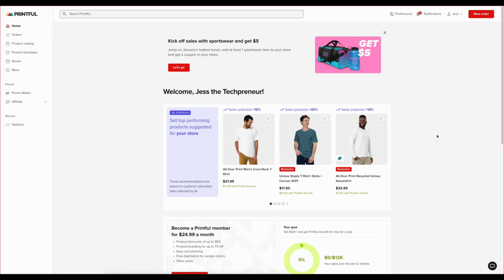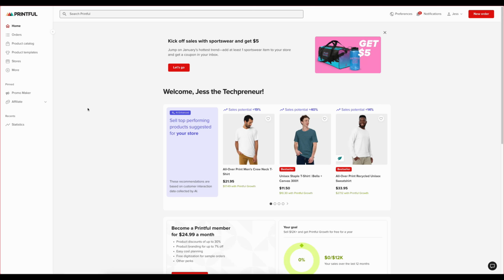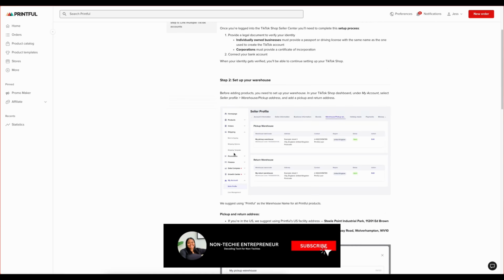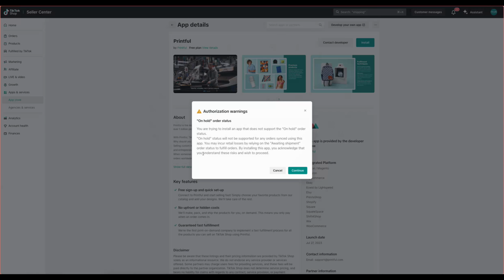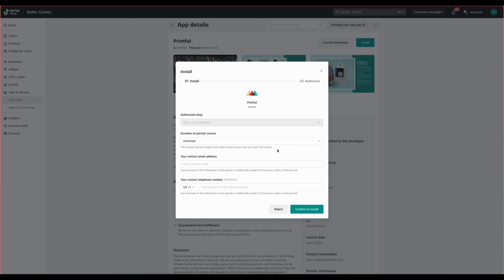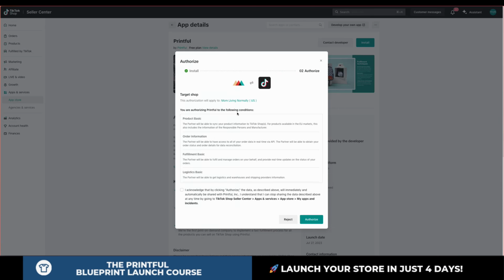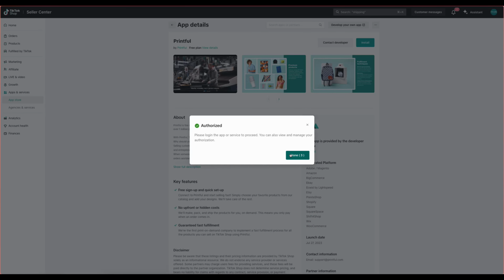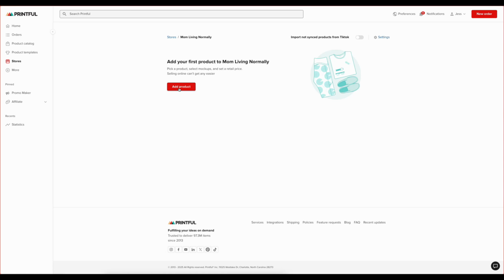How to add Printful to TikTok Shop | Non-Techie's Guide to Printful on TikTok Shop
Looking to connect Printful with TikTok Shop but don't know where to start? This non-techie's guide walks you through the process step-by-step. You'll learn how to log into both accounts, navigate the Printful dashboard, and authorize the connection with TikTok Shop.

Get started with Printful and TikTok Shop integration today! This video covers everything from initial setup to adding products and templates to your TikTok Shop.

// Ready to boost your e-commerce game? for more resources and tutorials.